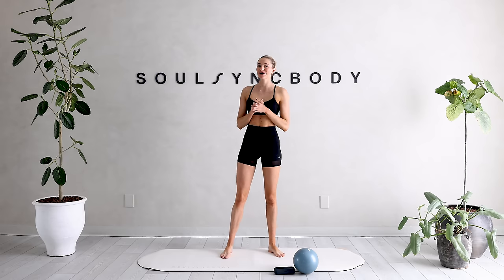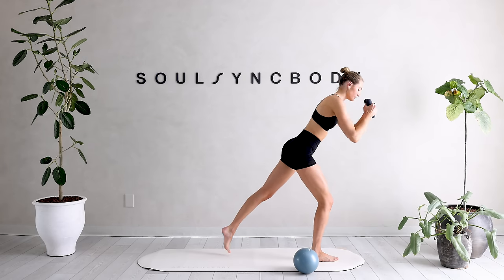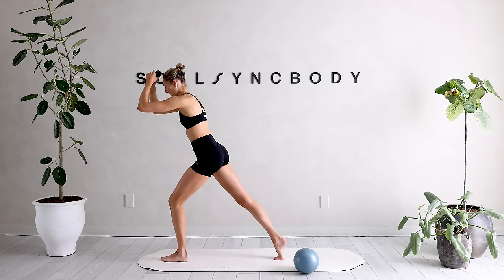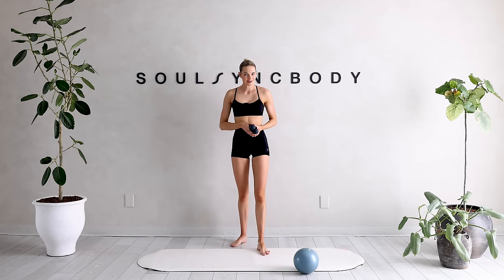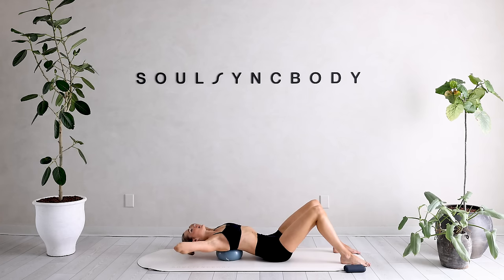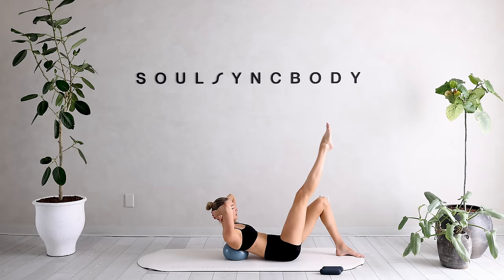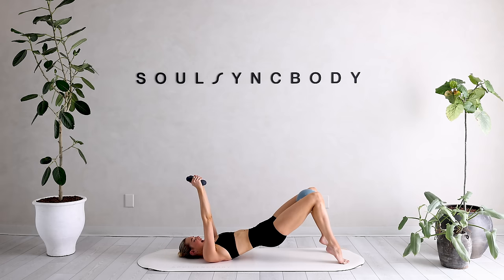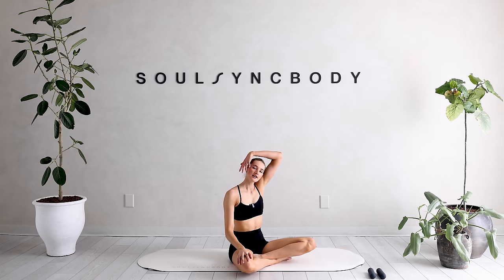26 Min Pilates Total Body Toner W/ Pilates Ball & Light Hand Weights | Soul Sync Body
Hi Everyone,

I've had a lot of requests recently to share more of my workout videos here on YouTube. So, what better time than the launch day of Soul Sync Body's 7 Day Pilates Ball Challenge! Today I have a total body toner that will make you super sore but I promise you it's worth it! This particular workout does require a pilates ball & light hand weights but feel free to leave out the weights if you're a beginner (you will still feel the burn, I guarantee it!) Let me know if you enjoyed this type of video and I'll be sure to upload them here more often. Have a great week!

x Sanne